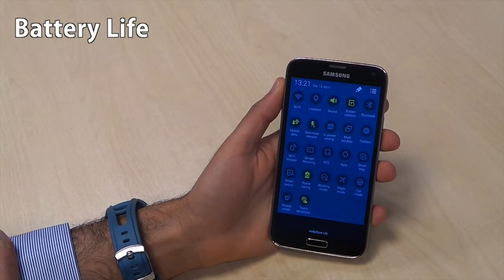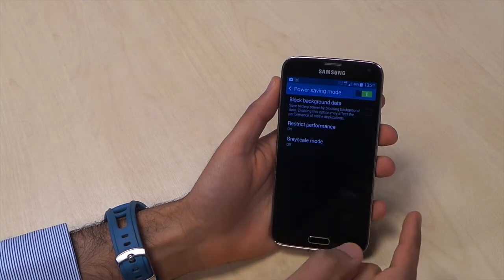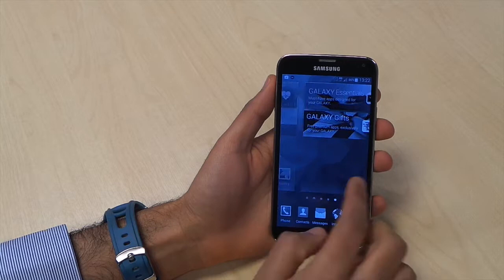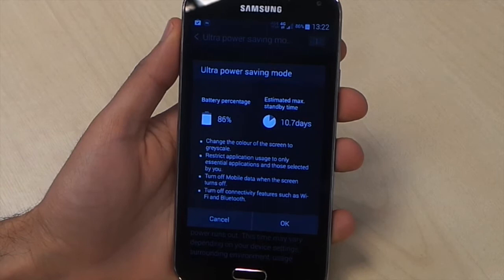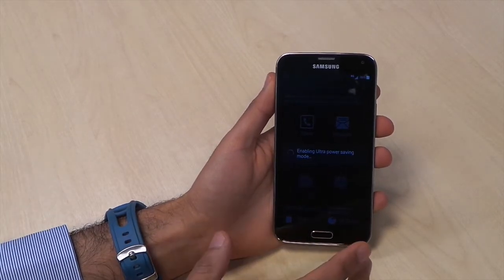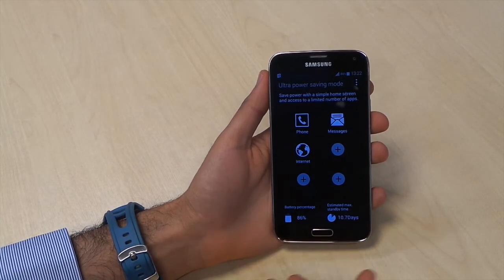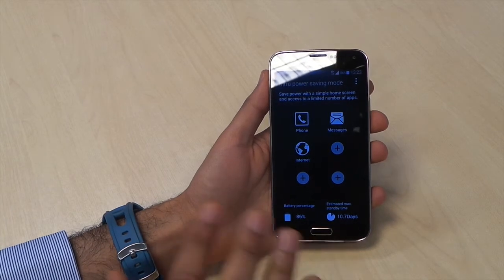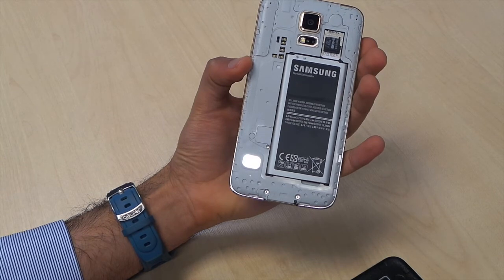Samsung Galaxy S5: Battery life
IT Pro explains how the Galaxy S5 gets tablet-level battery on a smartphone. Here's how the latest from Samsung will keep going all day when you need it.